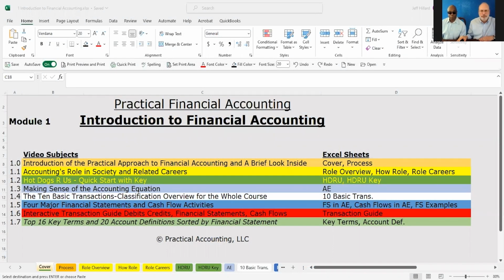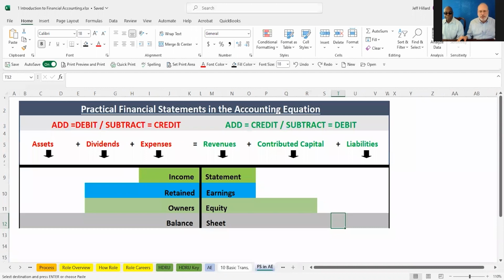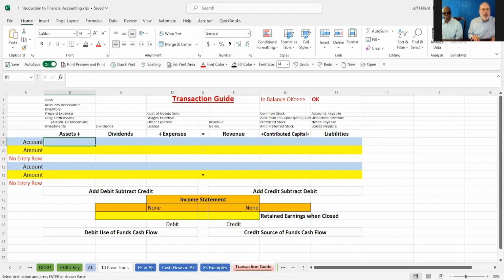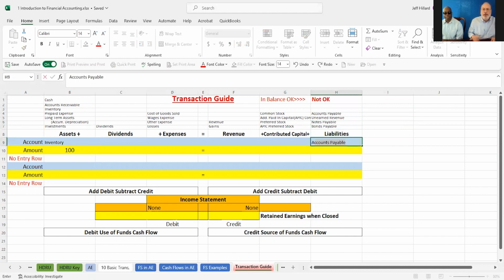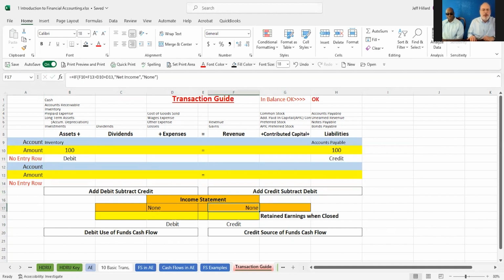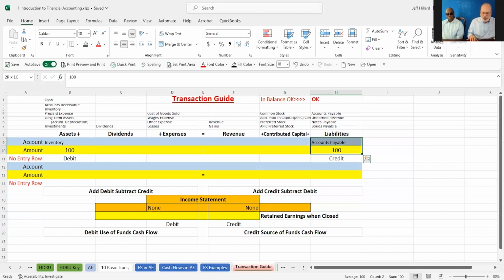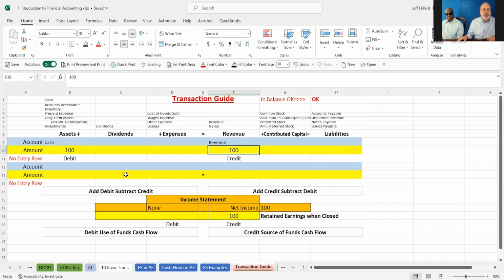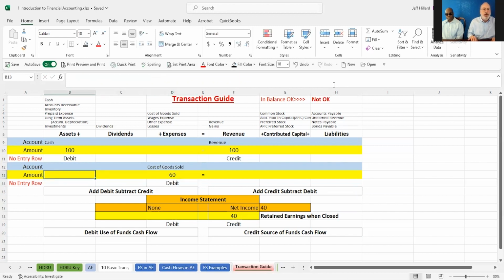F1.6 Interactive Transaction Guide Debits Credits, Financial Statements, Cash Flows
Bonus. Use this live interactive Excel sheet to enter your classifications and amounts. It will return Financial Statement impact and Debits and Credits.